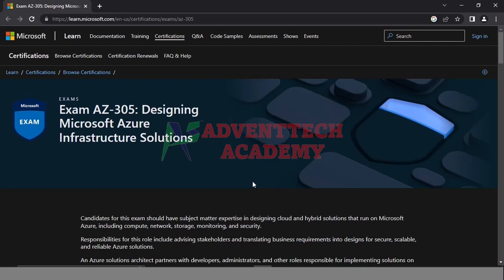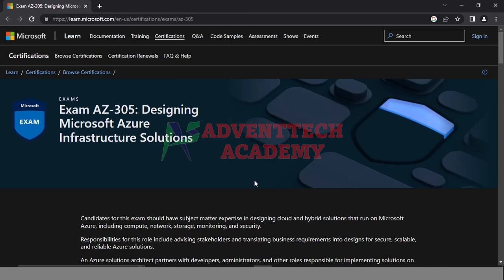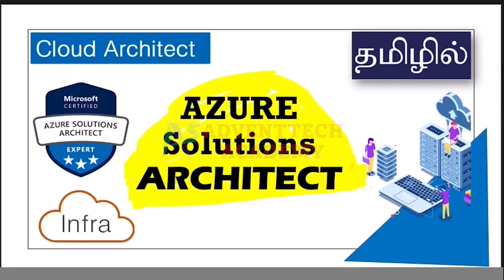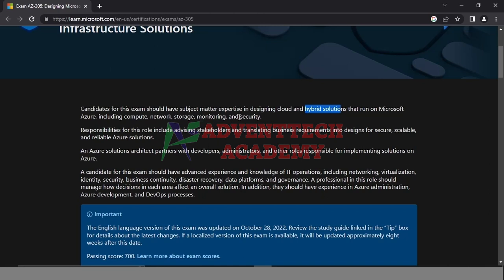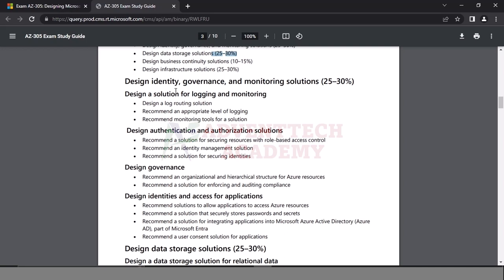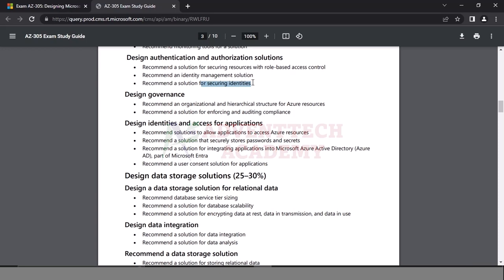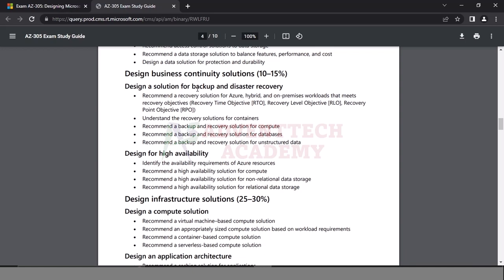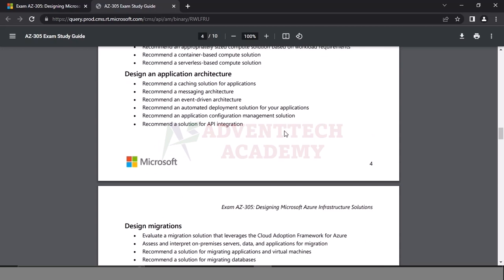AZ-305 | EP-01| Azure Solutions Architech in Tamil